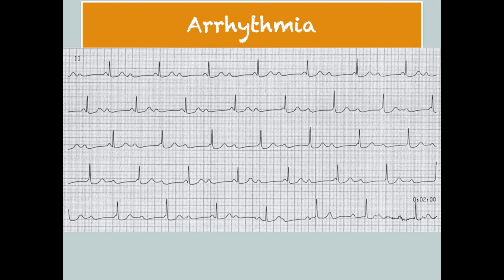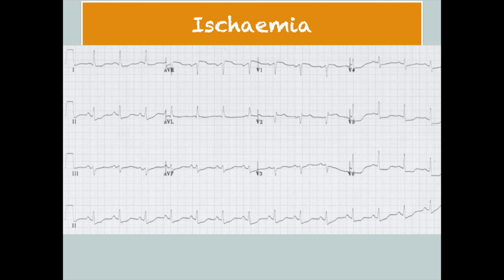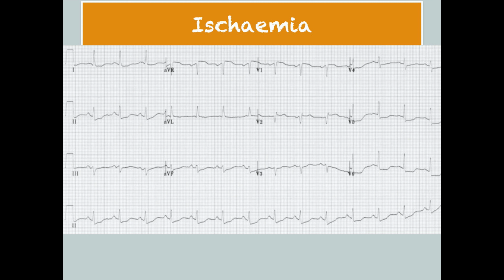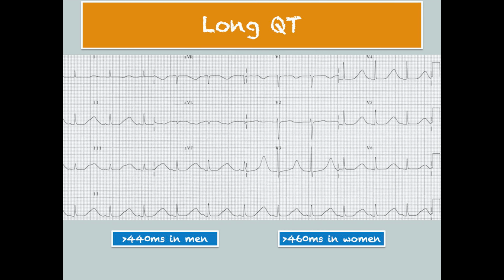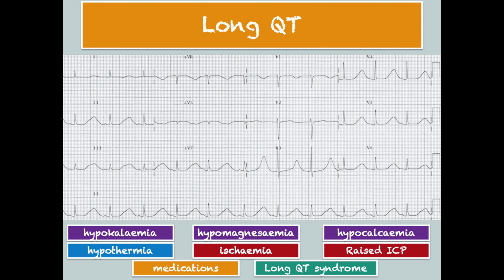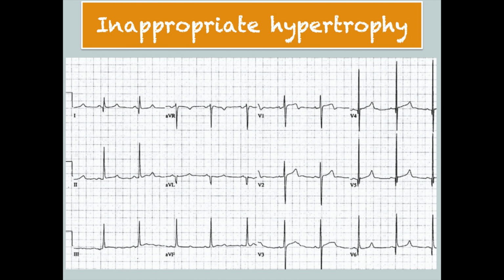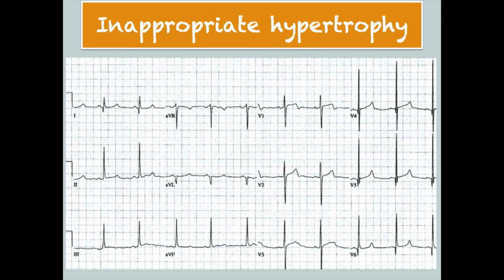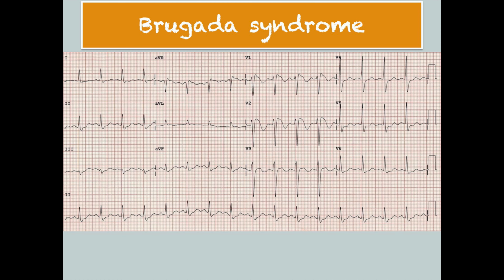Assessment of syncope in the emergency department - examining the patient and basic investigations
These videos were made for doctors in the emergency department in West Middlesex Hospital, London. They are intended to help with the assessment of patients presenting with syncope and explain when and how to use the Adult Syncope Pathway.